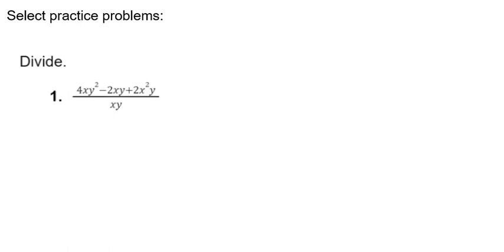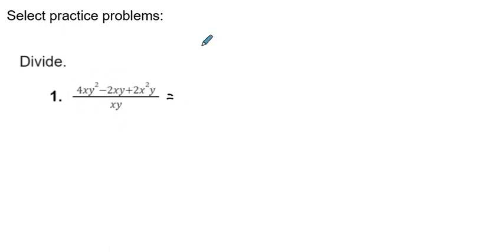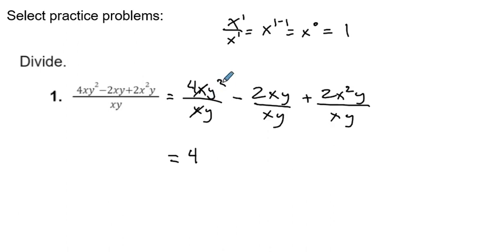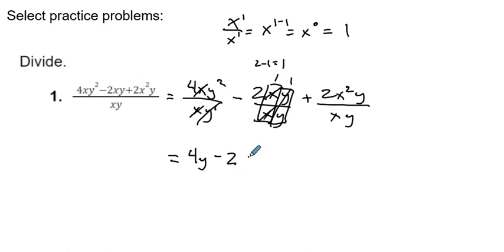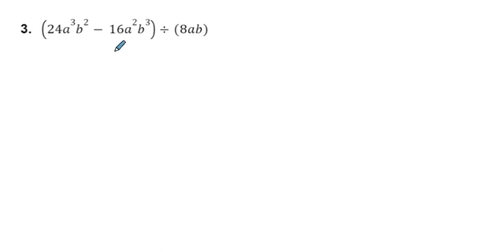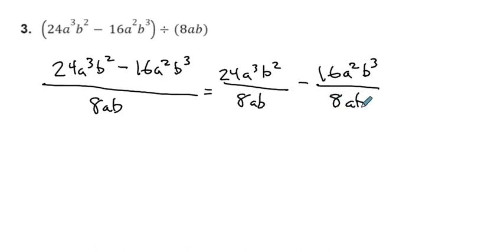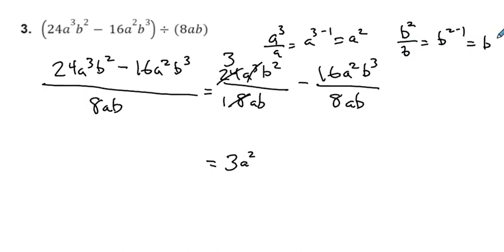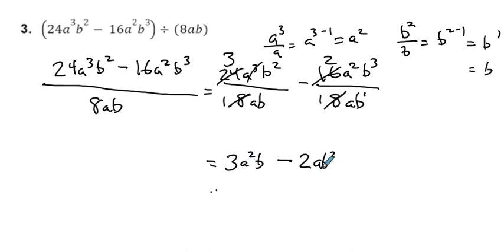Alg2 Sem 2 Unit 1 Lesson 5 - Select Practice Problems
I go over problems 1 and 3 from the practice sheet.